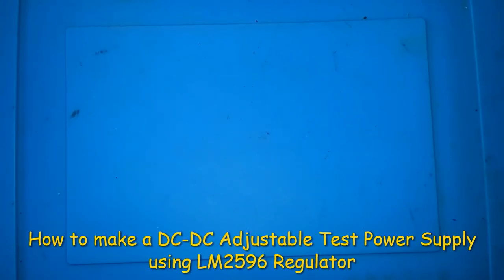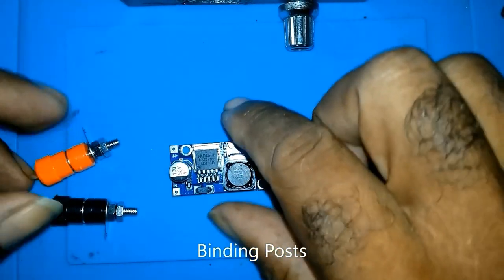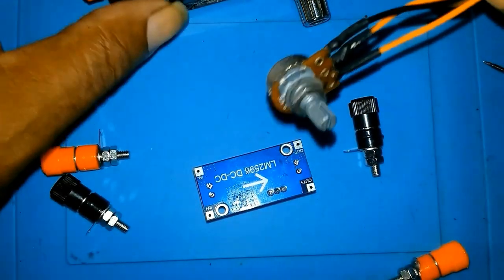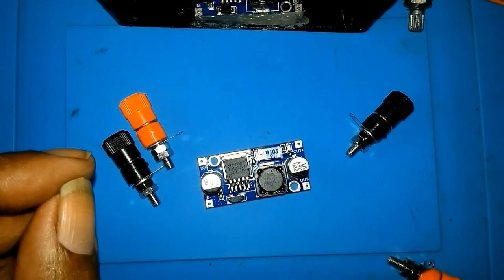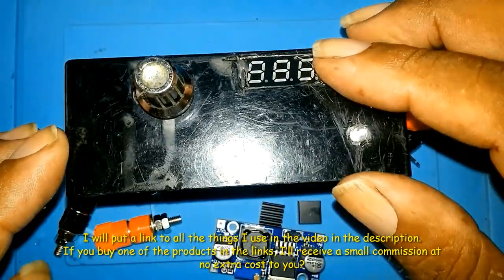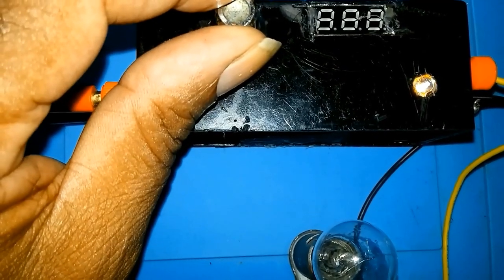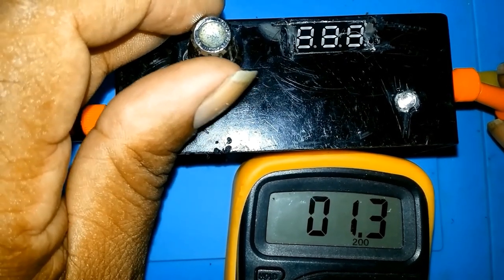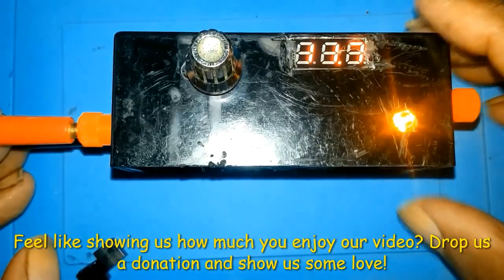How to make a DC DC Adjustable Test Power Supply using LM2596 Regulator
In this video I'm using a lm2596 dc-dc step-Down buck converter power module to make a simple but very useful test power supply to power up my electronic equipment under the current rate of Input voltage:3V-40V
Output voltage:1.3V-35V
Output current: Rated current is 2A,maximum 3A(Additional heat sink is required)
Conversion efficiency:92%( highest )
Switching frequency:65KHz
Output ripple:30mV( maximum )
Load regulation:±0.5%
Voltage regulation:± 2.5%
Work temperature:-Minus 40 degrees - 85 degrees.

This is the links below to things I used in this video:

Link to the LM2596 Buck Converter
Link to the Volt Meter
Link to the Conductive Tape
Link to the Cooler Heat Sink
Link to the Display Panel
Link to the 2 Wire LED Panel
Link to the Pigtail Cable Wire
Link to the Test Leads